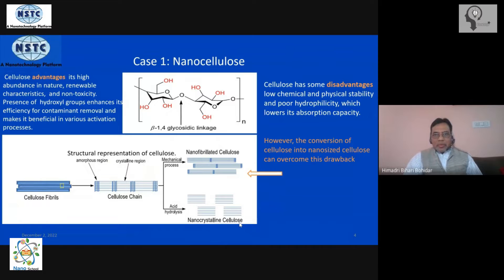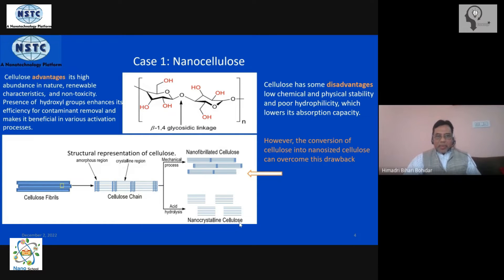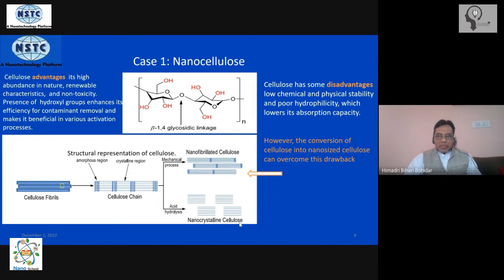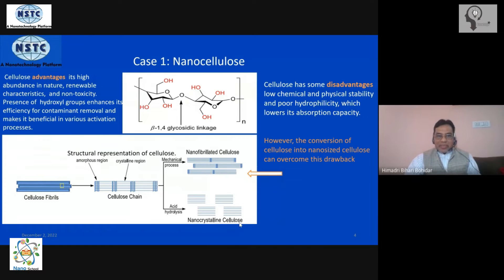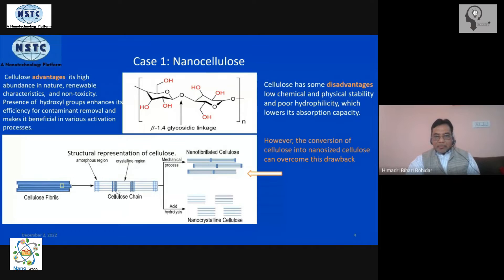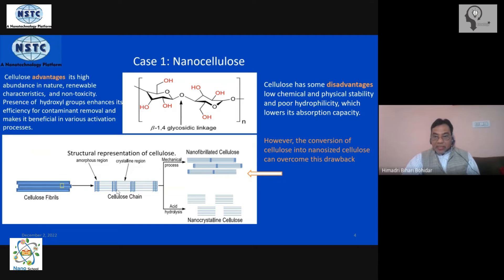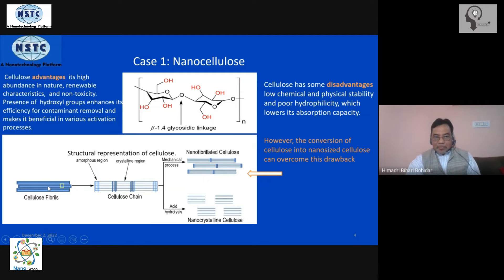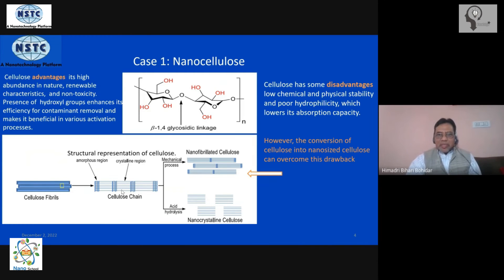What is Nanocellulose ? | Nanotechnology | Training Programs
This video is about the explanation of What is Nanocellulose. By our expert Prof. Bohidar...

KEEP SUPPORTING!
KEEP LOVING!